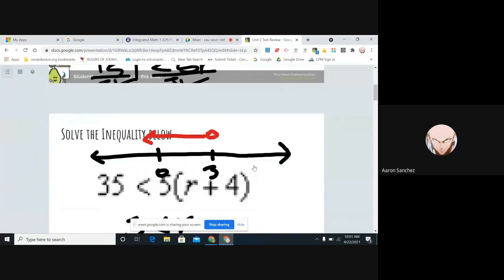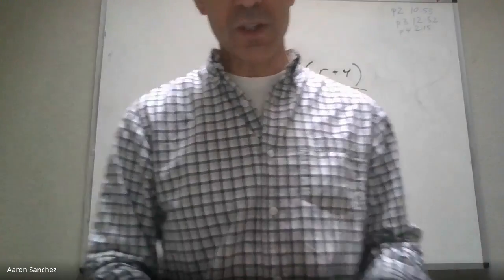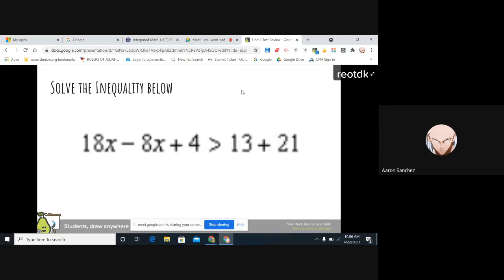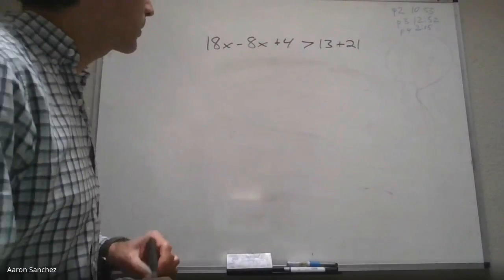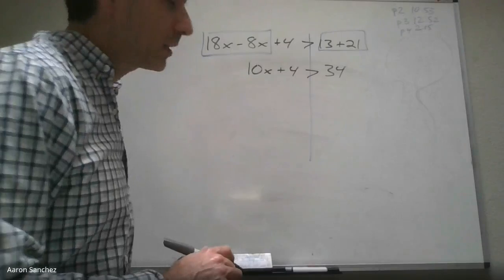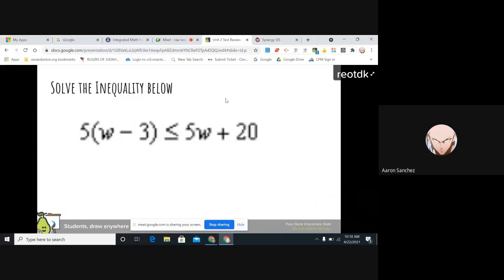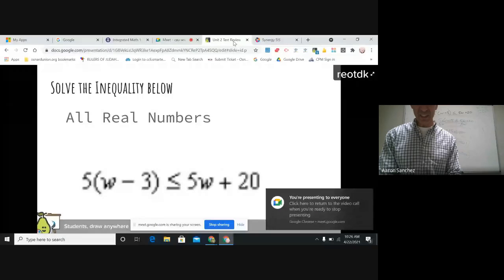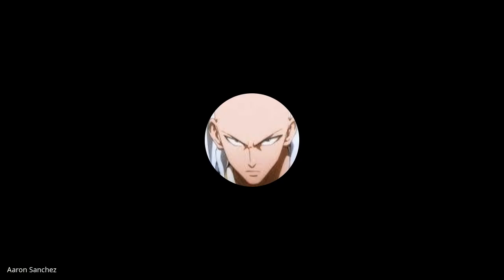M1 Module Two Test Review Part 2